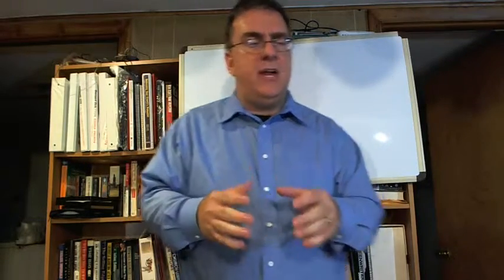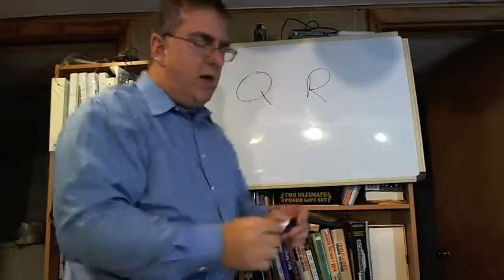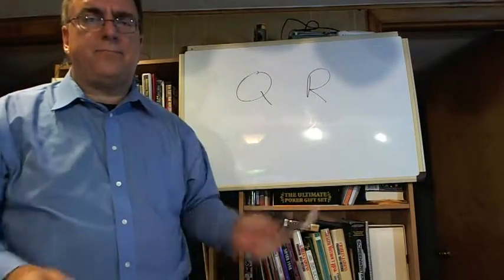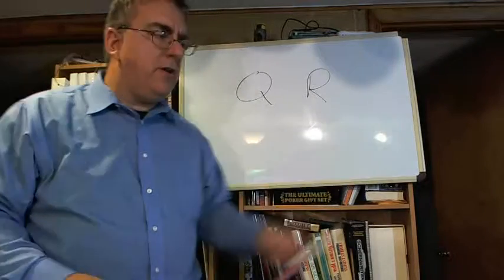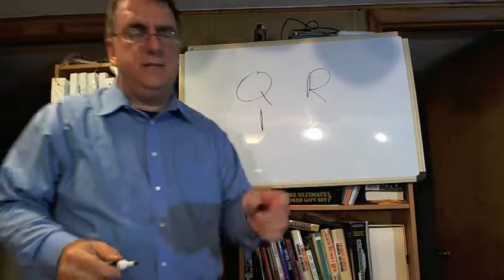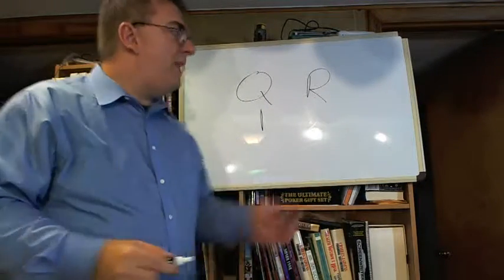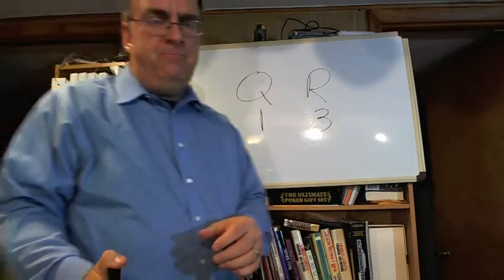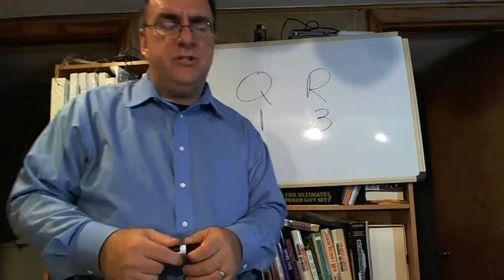Kaplan Test Method Picking Numbers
Kaplan PointBuilder called Picking Numbers